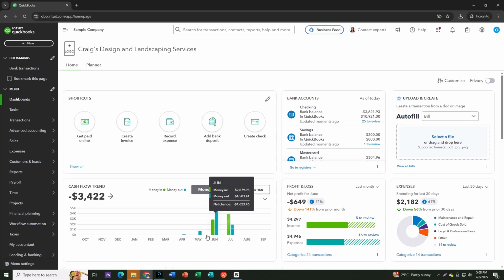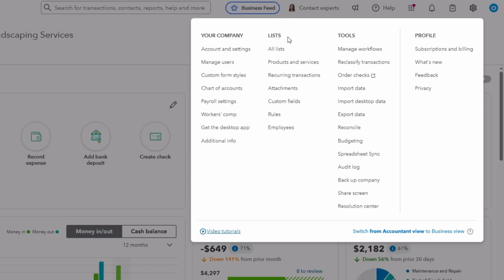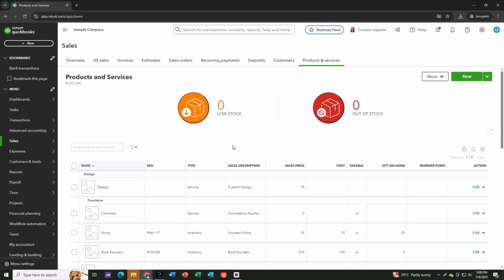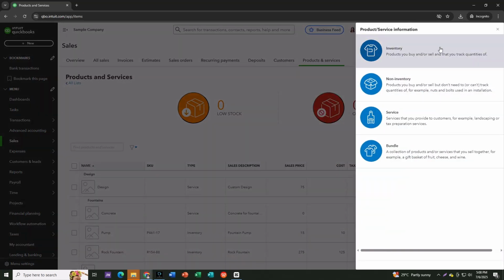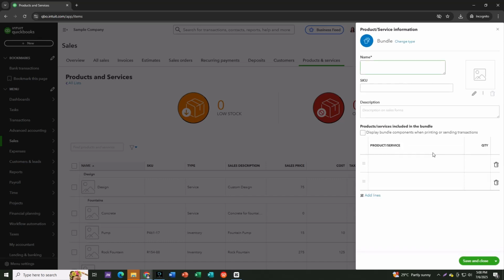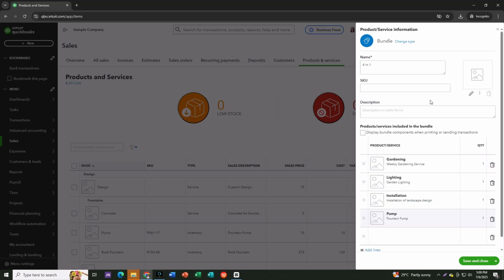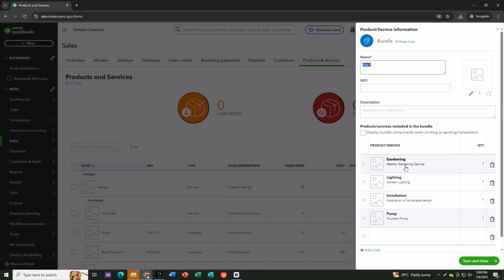How to Build Assembly in QuickBooks Online [QUICK GUIDE]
In this video, I'm going to show you how to build assembly in QuickBooks Online.